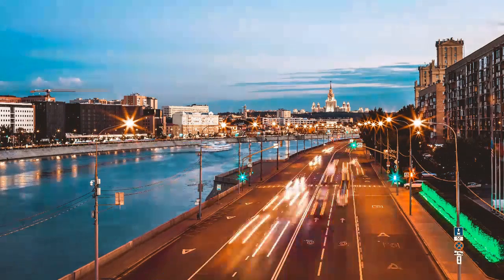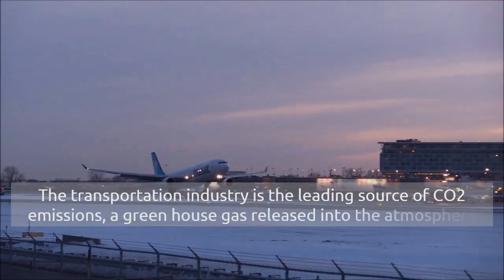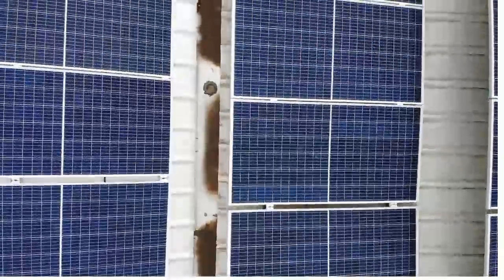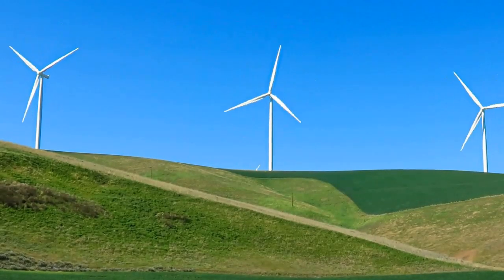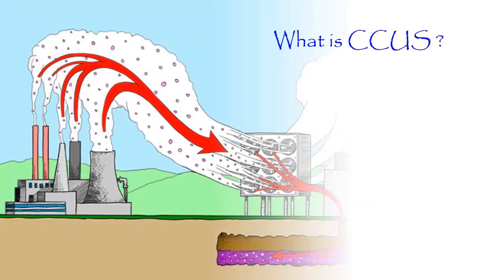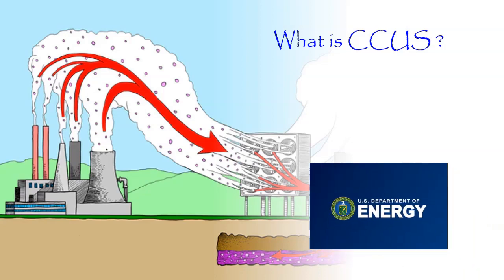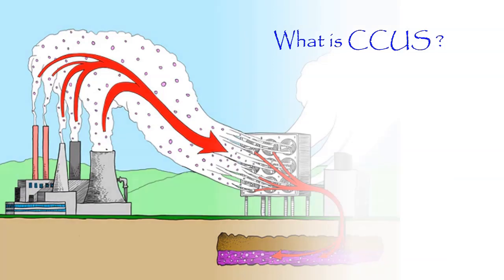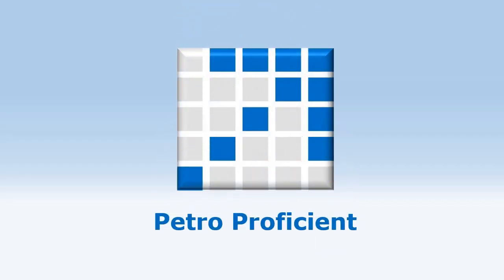Carbon Capture Utilization and Storage | Introduction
This video is an Introduction to Carbon Capture Utilization and Storage (CCUS). The process of capturing manmade carbon dioxide (CO2) at its source, such as a coal-fired power plant, and storing it before its release into the atmosphere—has been proposed as a technological solution for mitigating emissions into the atmosphere while continuing to use fossil energy. Underground carbon storage, known as geologic sequestration, is the long-term solution. The process involves containment of a fluid including gas or liquid CO2 in subsurface geologic formations.
The development of C C U S family of technologies is relatively new and opened a raft of opportunities for the oil and gas professionals.

Petro proficient links